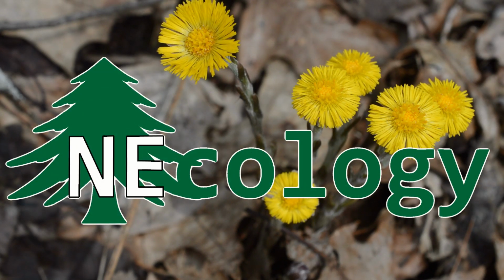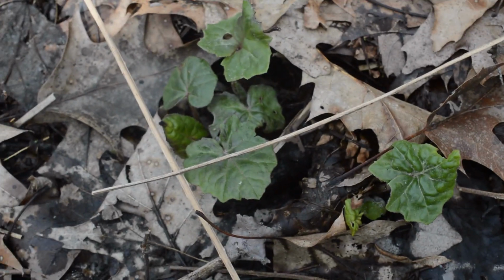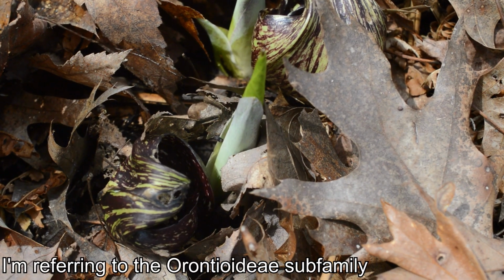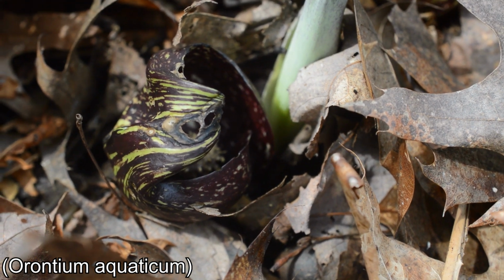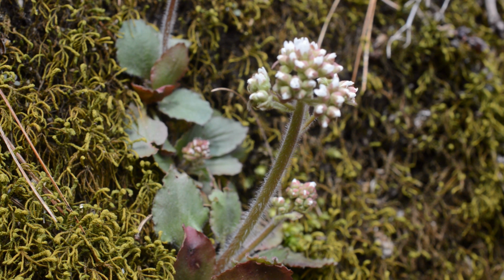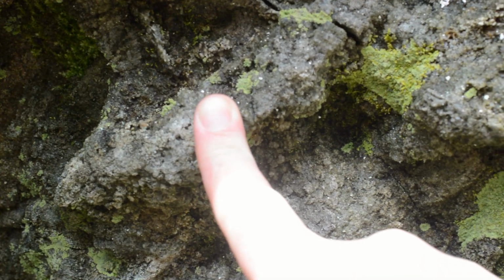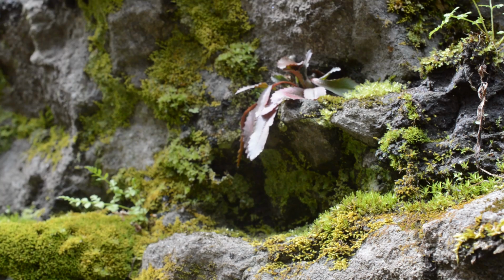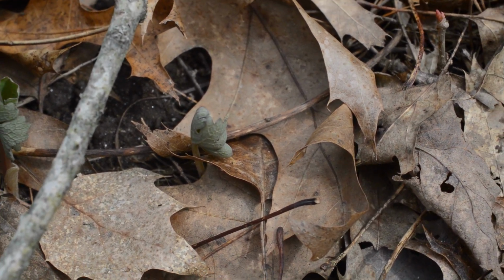NEcology #70 - Springtime Shakedown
Springtime is always the time to get out and stretch. Even a local and frequent haunt offers some interest this early in the season!

Plants of interest:
Tussilago farfara - "Coltsfoot"
Symplocarpus foetidus - "Eastern Skunk Cabbage"
Lindera benzoin - "Northern Spicebush"
Cystopteris tenuis - "Mackay's Fragile Fern"
Micranthes virginiensis - "Early Saxifrage"
Sanguinaria canadensis - "Bloodroot"